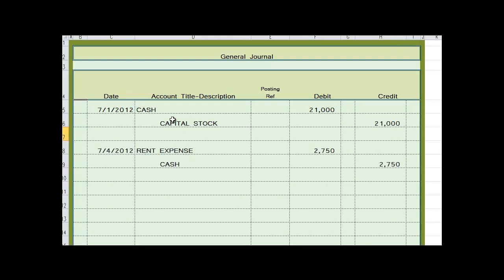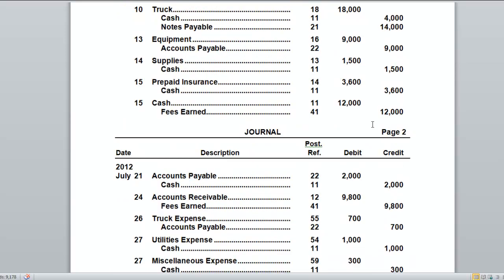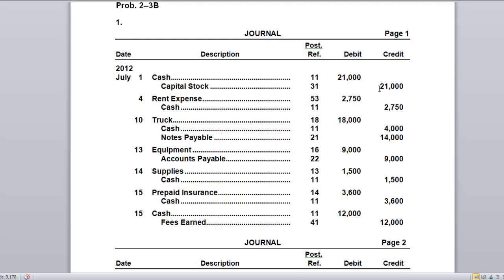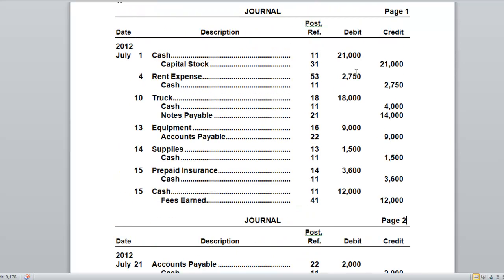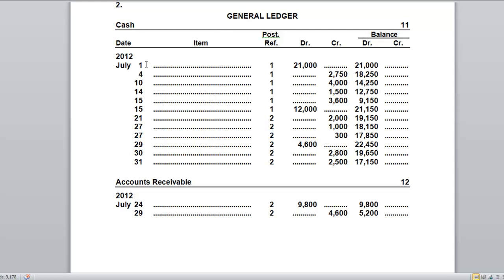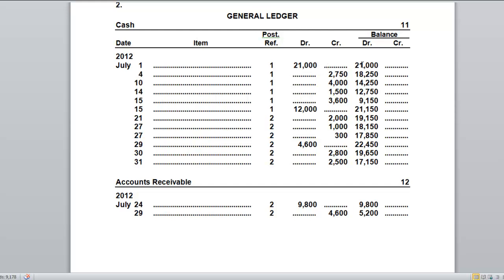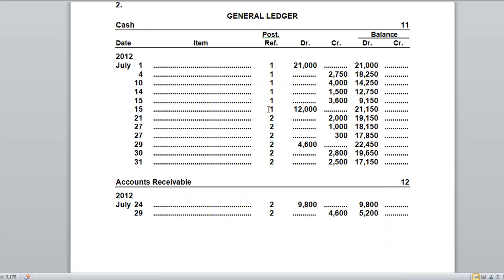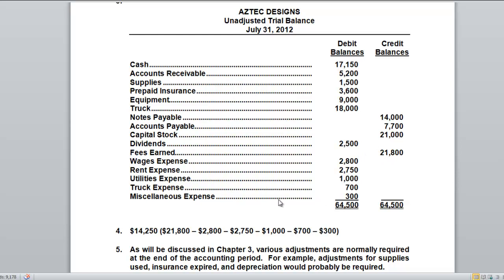CHAPTER 2 VID- JOURNAL AND LEDGER